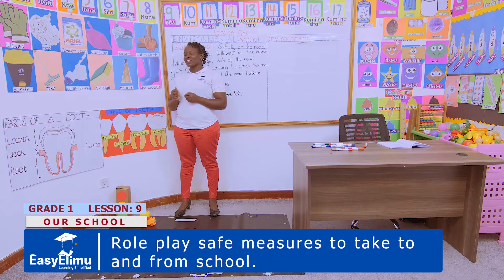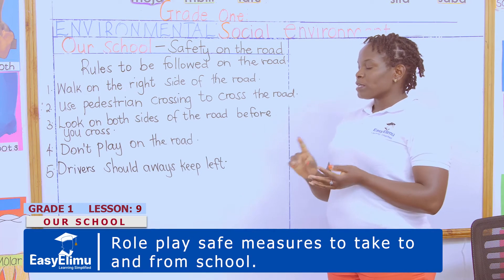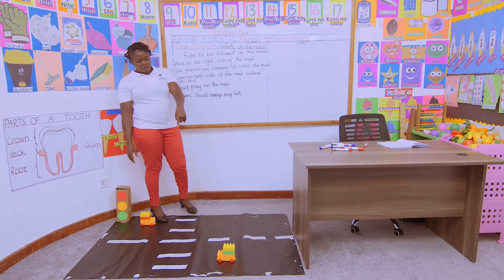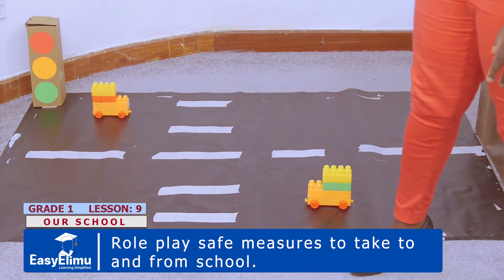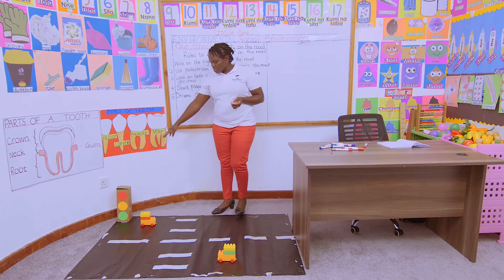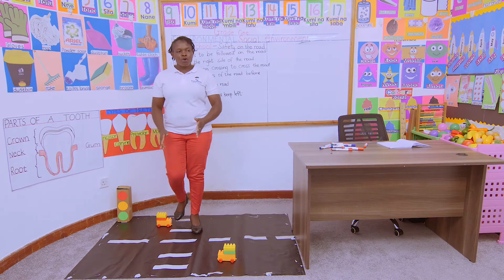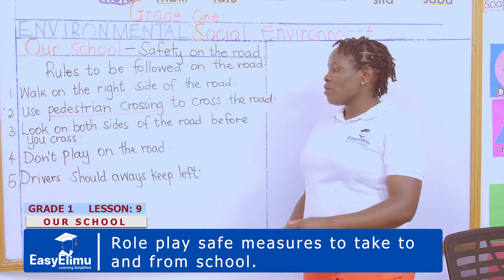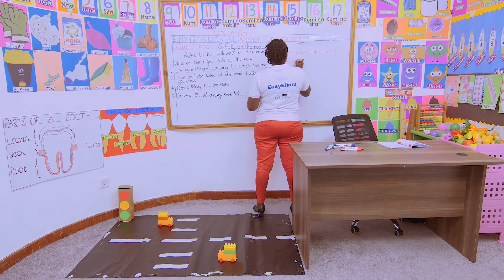Role-playing Safe Measures to Take while Traveling To and From School | Grade 1 Environment Lesson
This is lesson 9 of 9 in topic: Our School | CBC Grade 1 Social Environment Lesson

Join us as we role play safe measures to take to and from school in this CBC Grade 1 Environmental Studies video lesson with Teacher Anauncieta!